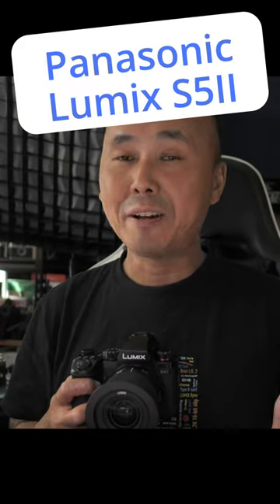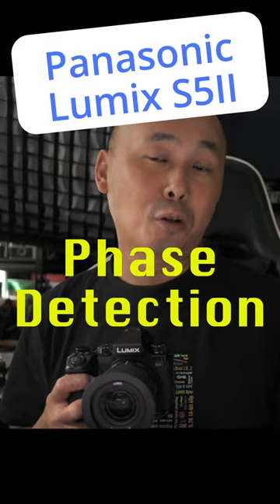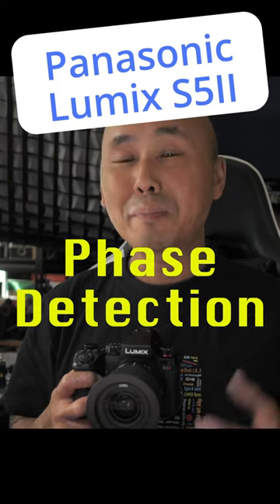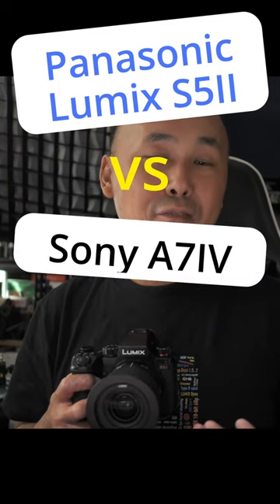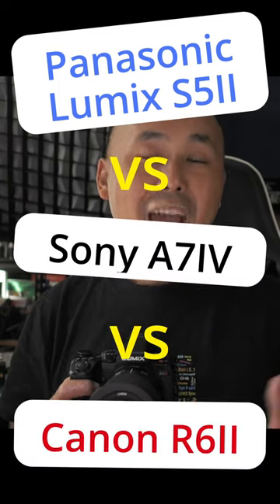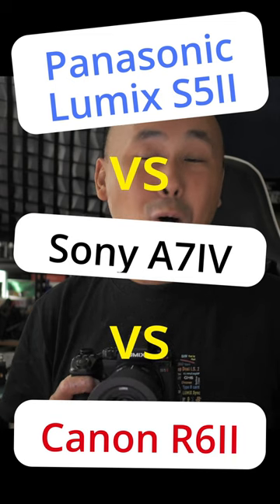King of Autofocus - Sony vs Canon vs Panasonic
Sony A7IV vs Canon R6II vs Panasonic S5II
which camera has the best autofocus system?